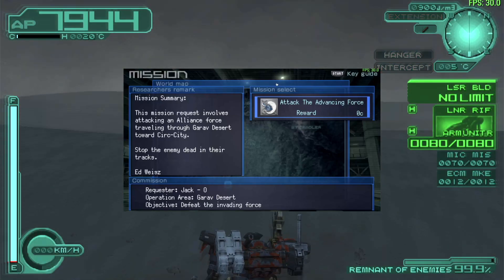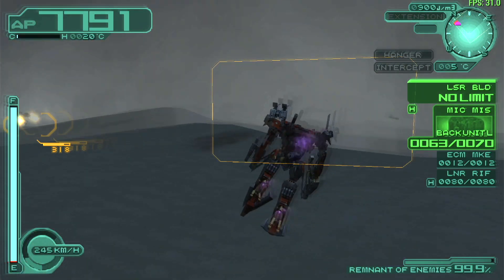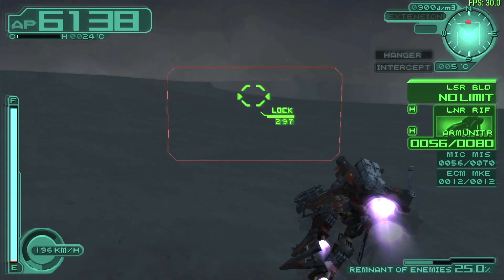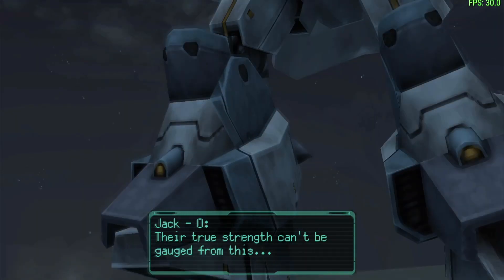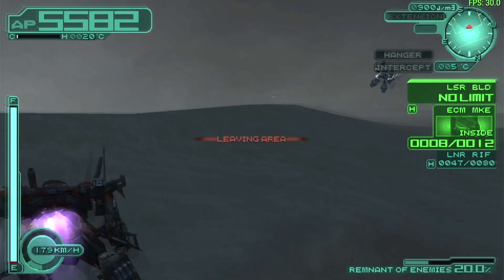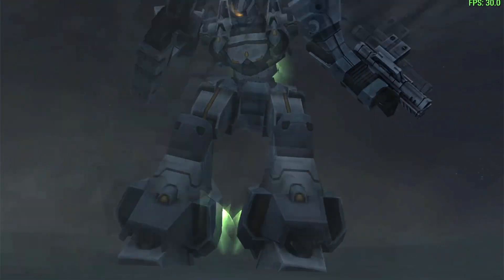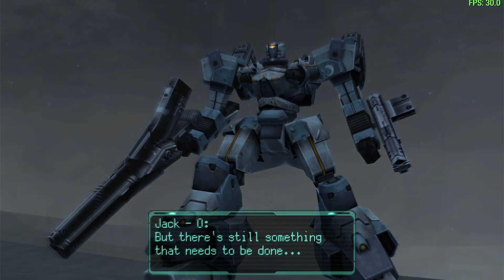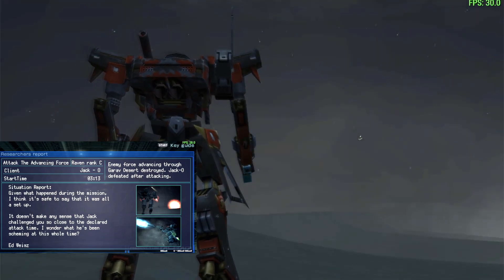Most Disappointing Armored Core Boss Fight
Pre Order Armored Core 6

Requester: Jack-O. Operation Area: Garav Desert. Objective: Defeat the invading force

This mission is all about getting rid of a bunch of MT around a very dusty Garav Desert. After taking care of the enemies, the leader of Vertex, Jack-O, decided to fight us. ngl, this guy is pretty weak lmao. Just dodge his karasawa shots and you’ll be fine.

Oh, I think this mission was made special due to the fact that it is part of the ZInaida path. The Zinaida ending is the most challenging set of missions in ACLR. You’ve had to fight tons of Ravens and deal with lots of BS along the way. If you got here then it means you are good at the game